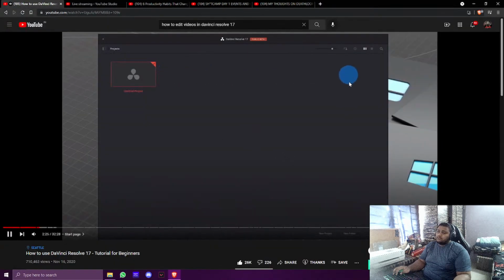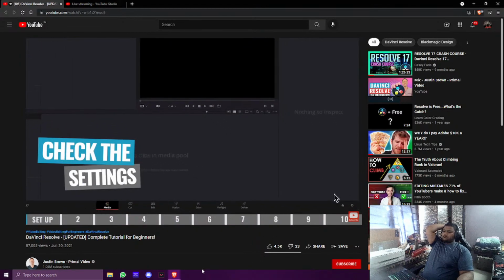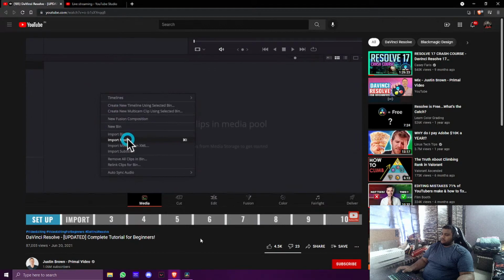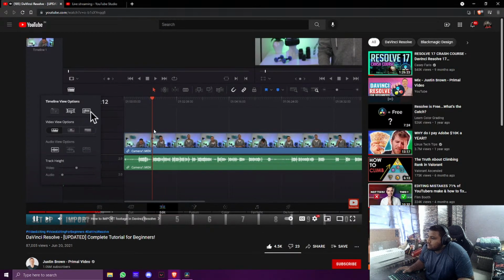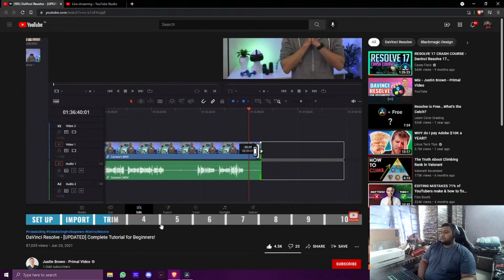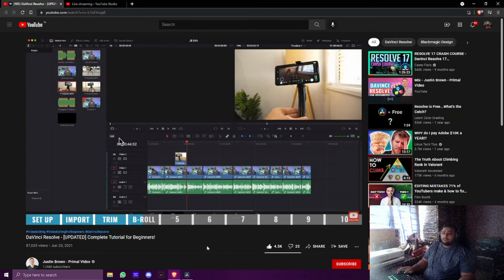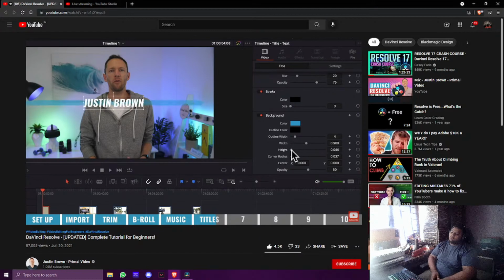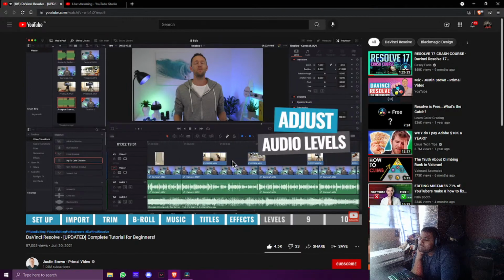🔴[LIVE] LEARNING VIDEO EDITING (DA VINCI RESOLVE 17)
TRYNA LEARN